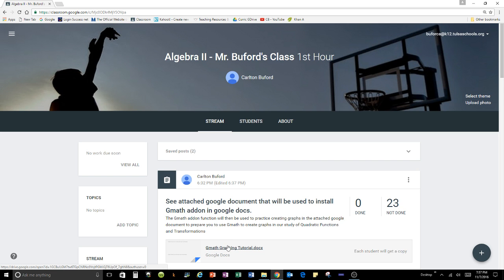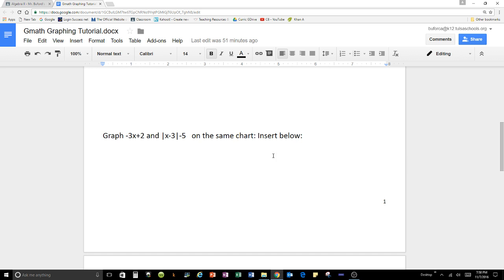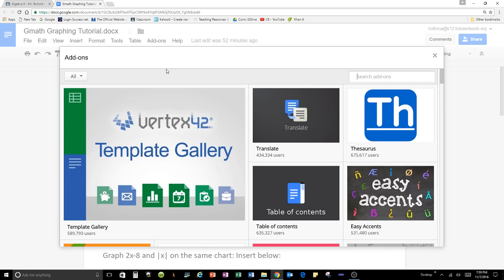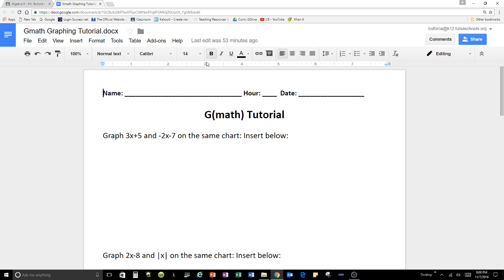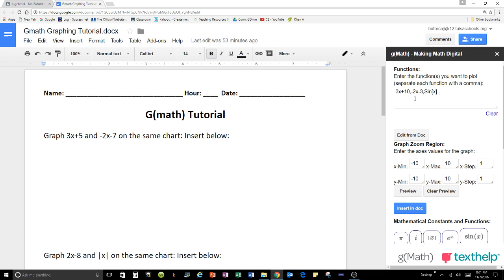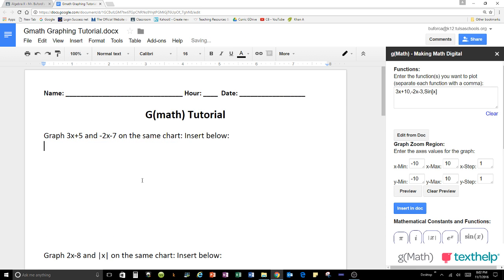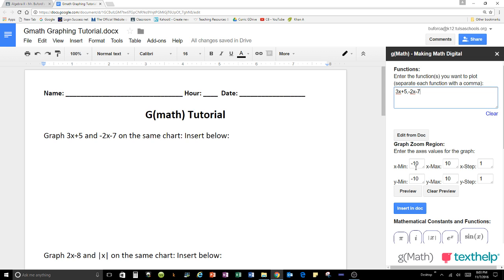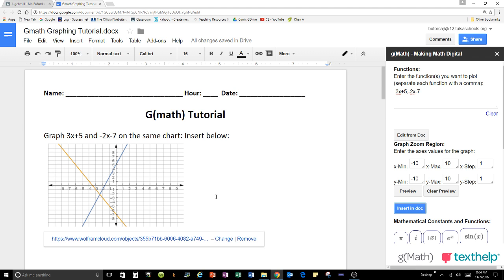Nathan Hale Algebra II Class Instructions for installing Gmath in students Google Document Application for use in online Classwork, Homework, quizzes and tests.